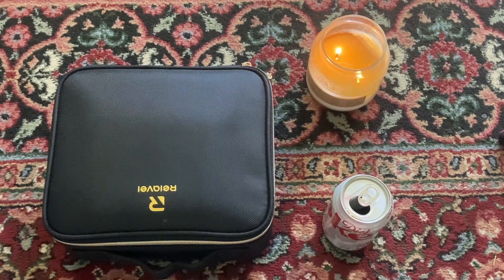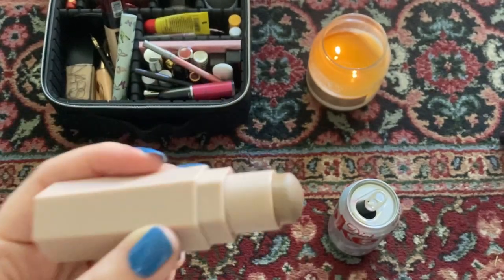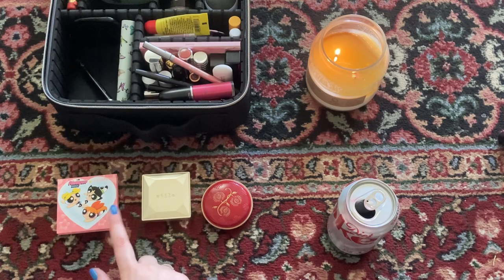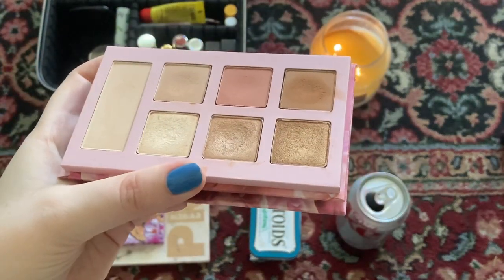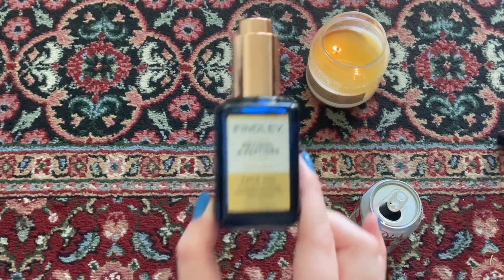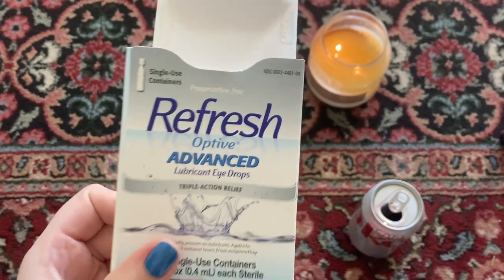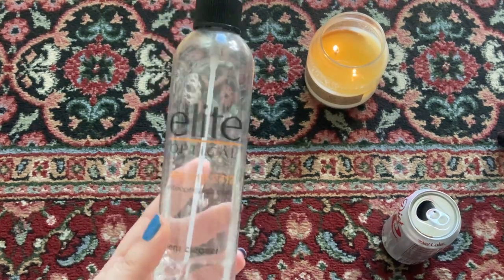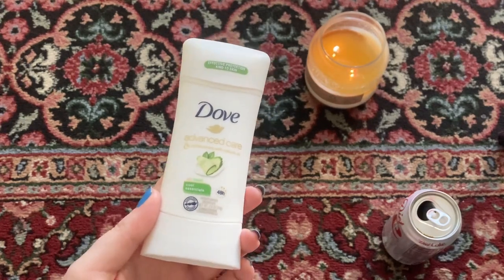✨2023 Make-up and Skincare Inventory